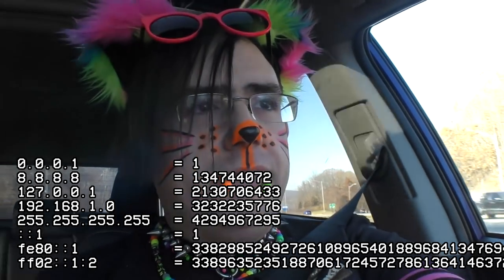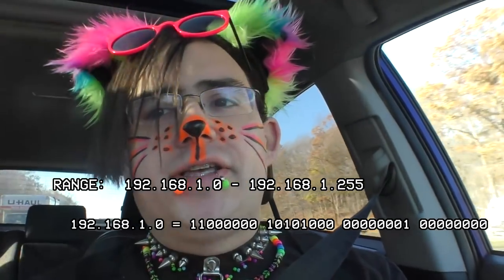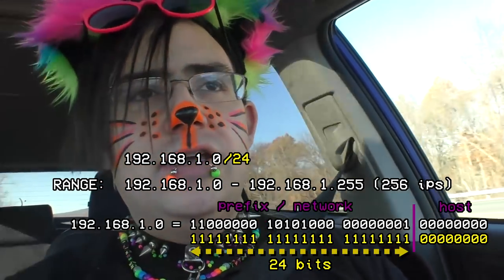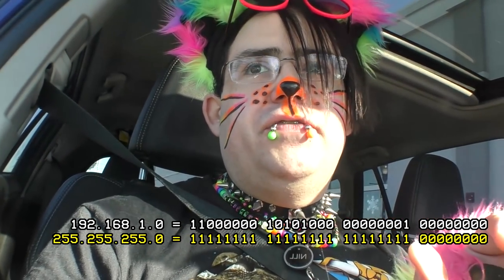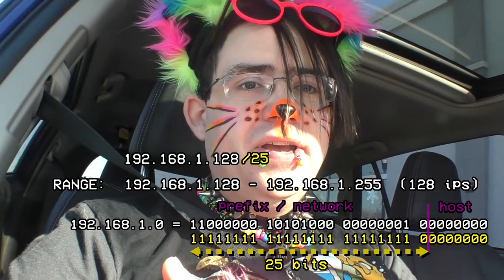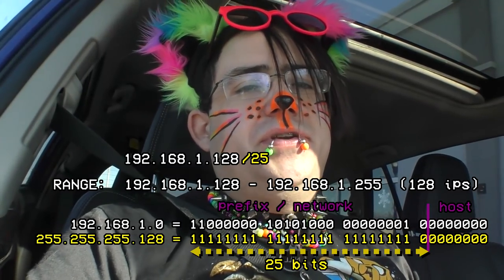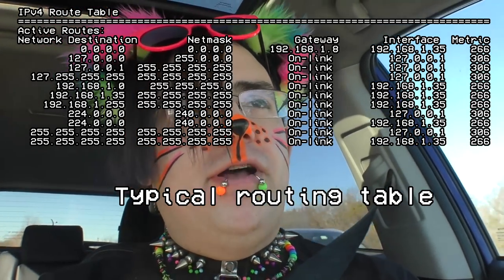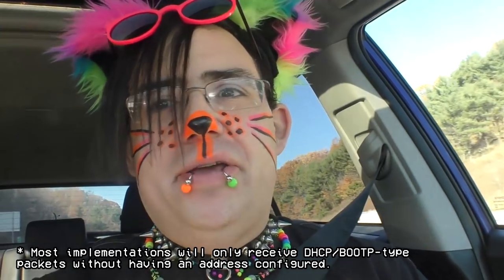A Cat Explains Subnetting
I explain a bunch of things I think you should know about subnets, internet addressing, and routing. (2017)

There's one place where a 0 should be a 1 in the subnet mask pictured.  I apologize for this error.

Comment and suggest future topics.